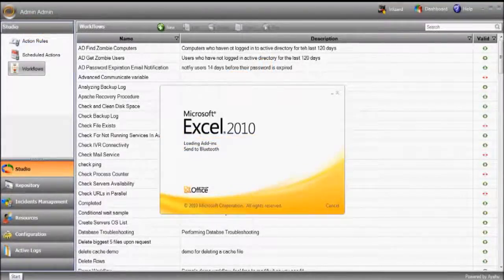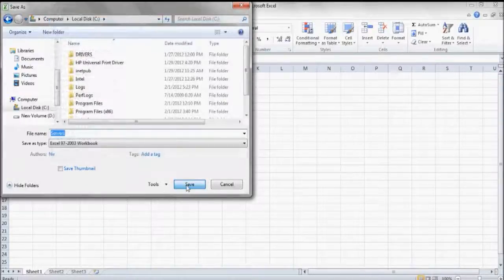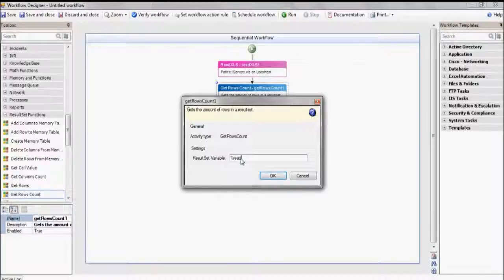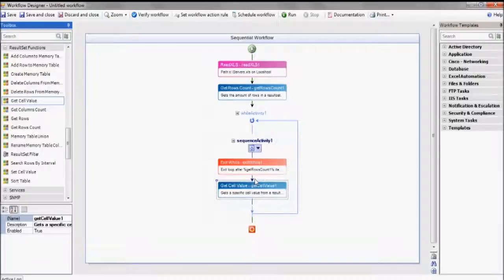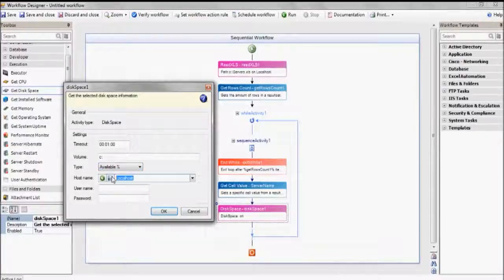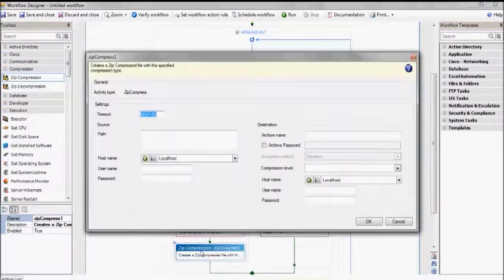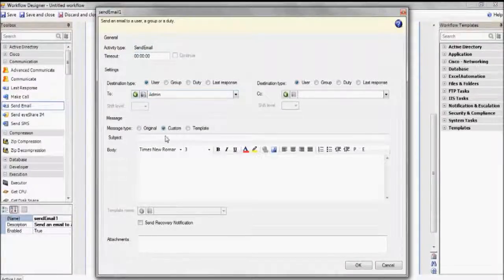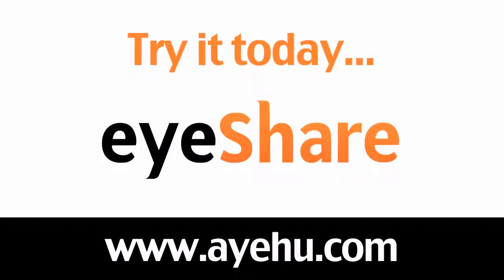How to Free Up Disk Space on Your Server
How to free up disk space- Ayehu video tutorial.

We will learn how to free up disk space on drive C on a list of servers using Ayehu eyeShare IT Process Automation tool. Try it for free! Ayehu eyeShare IT Process Automation for 30-day free evaluation!